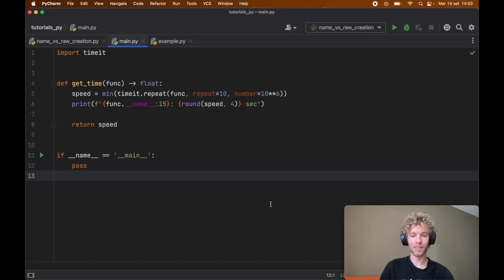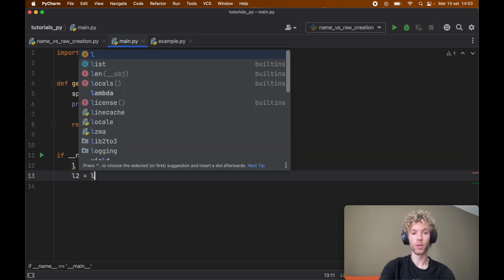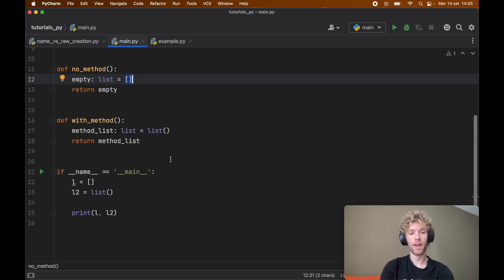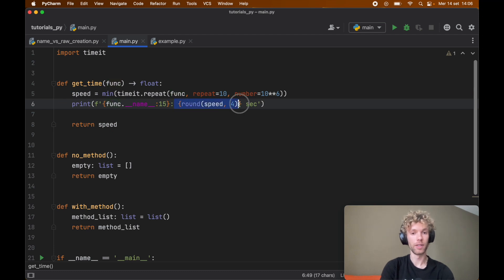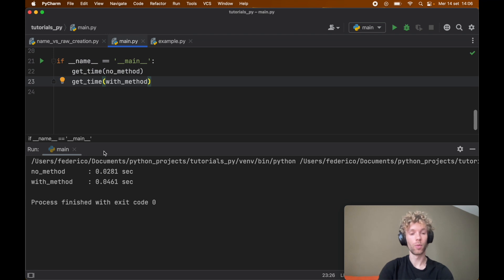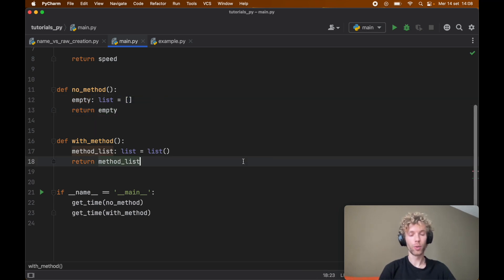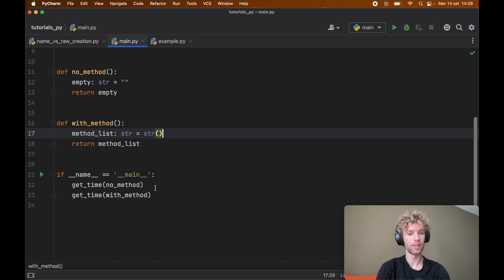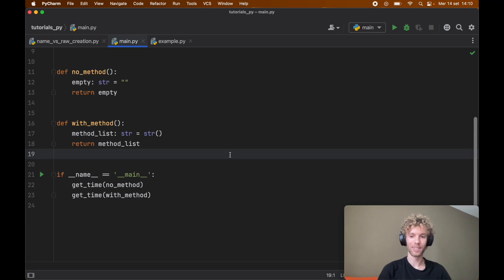THIS Is The Fastest Way To Create Variables In Python